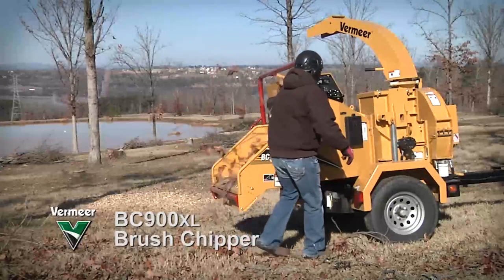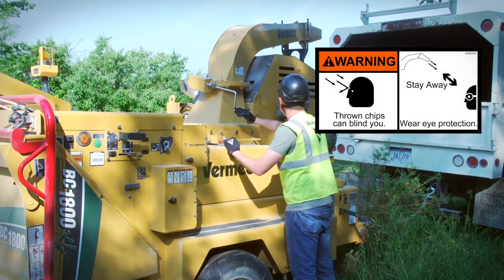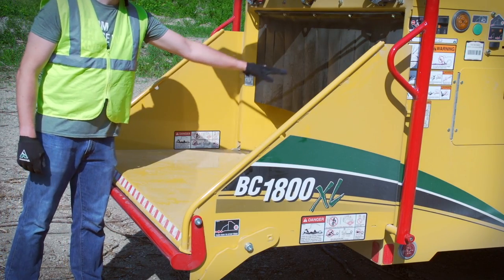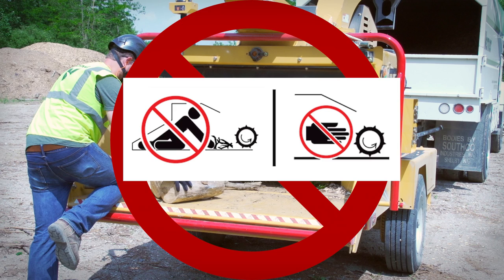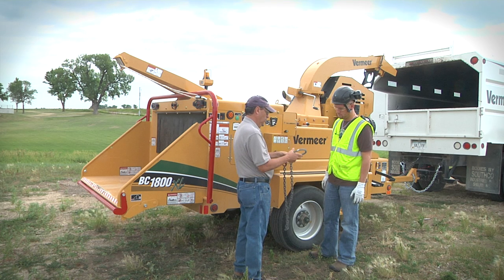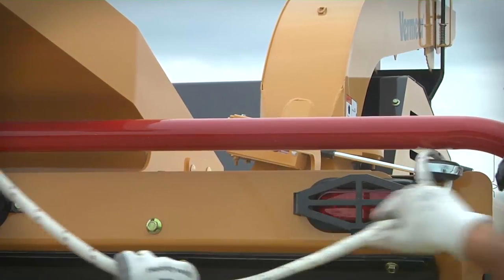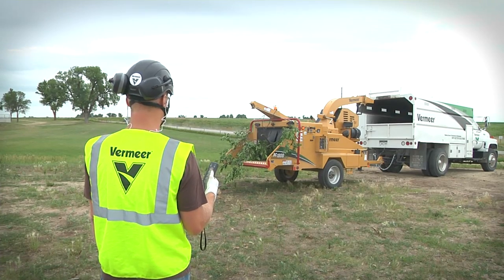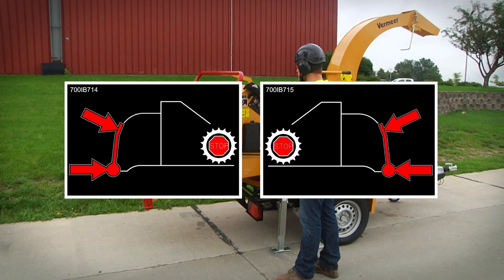Brush Chipper Operation and Safety Video (Current Models) – English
This video is for demonstration of selected portions of machine operations and safe operating practices and applies to Vermeer chippers equipped with the patented lower feed stop bar.  Consult your operator’s manual for additional instructions and safety messages that apply to your machine.